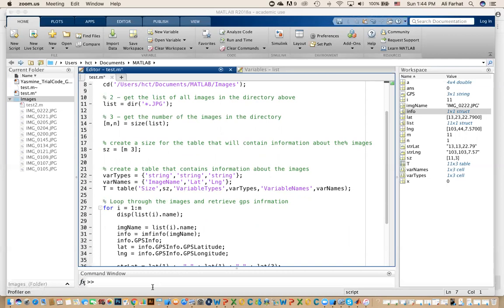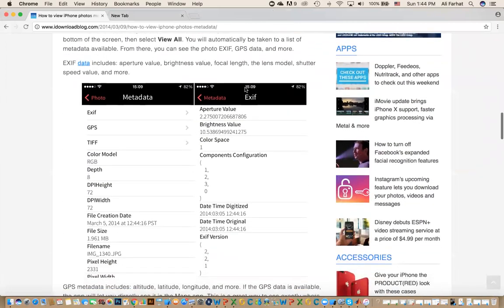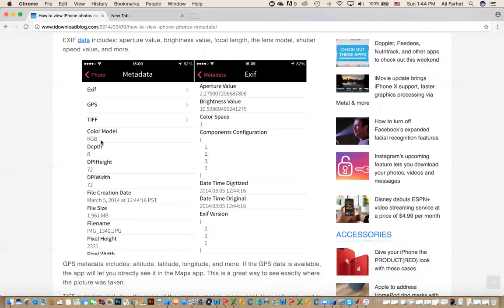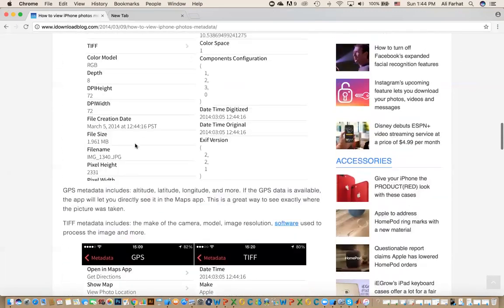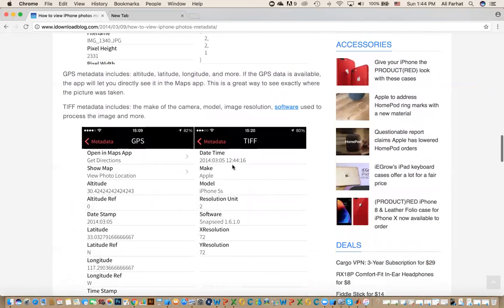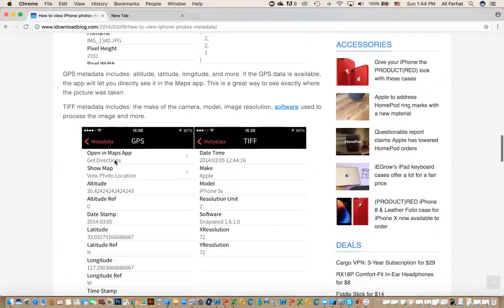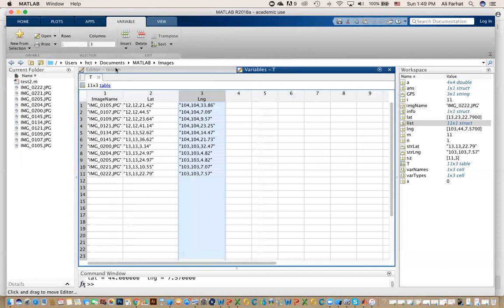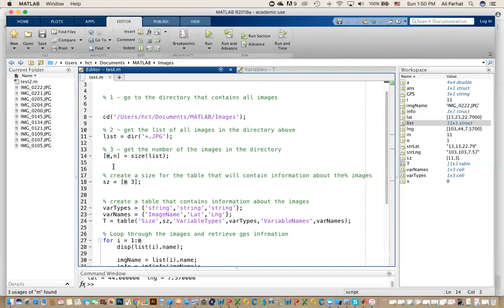Extracting Image Metadata/GPS information using Matlab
In this video, I will show you how to extract image information  using Matlab.  We will write a small program to extract GPS information of a list of images and produce a table with the GPS data.